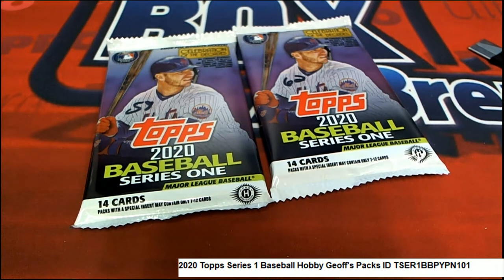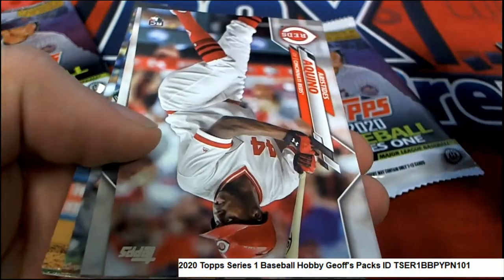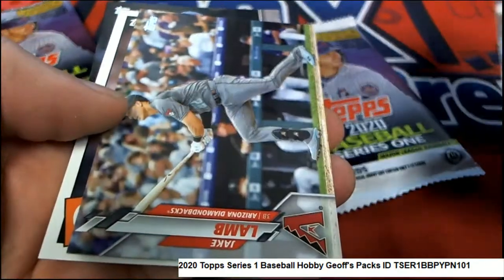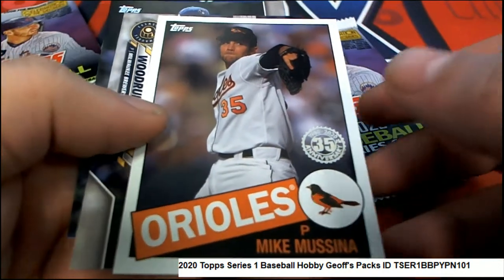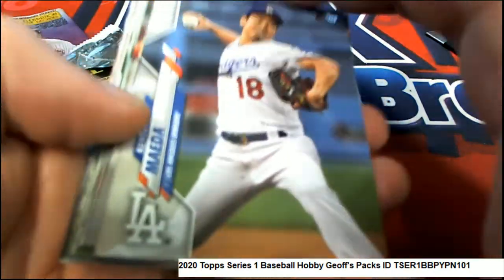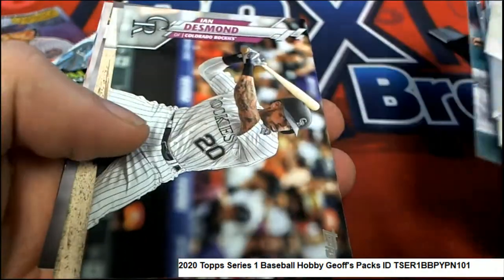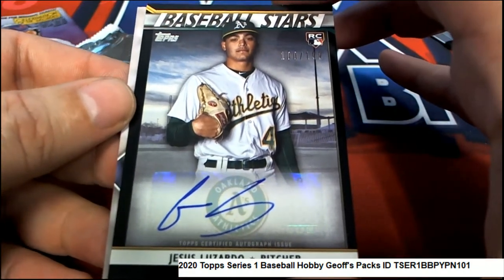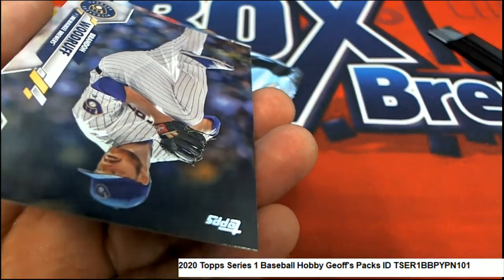2020 Topps Series 1 Baseball Hobby Geoff's Pack Rip ID TSER1BBPYPN101